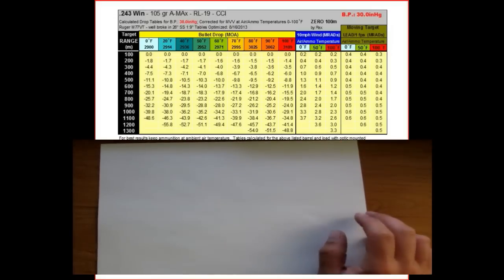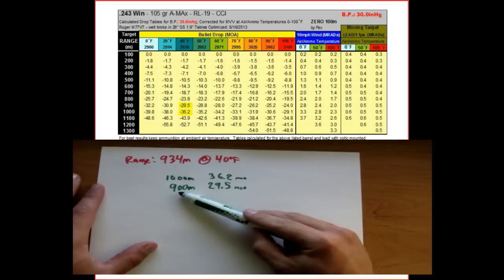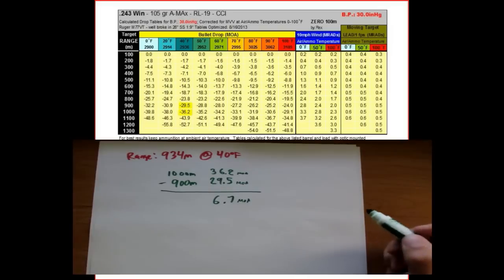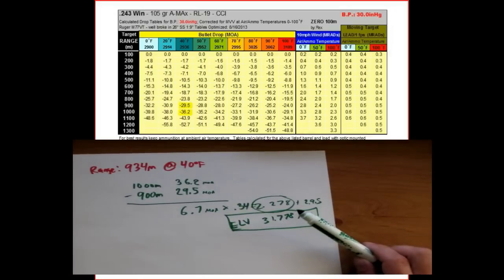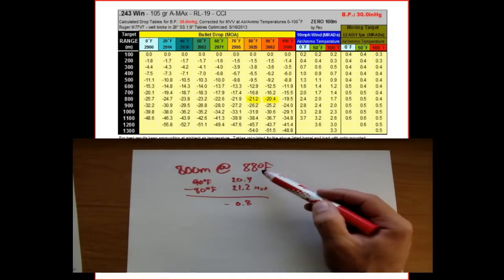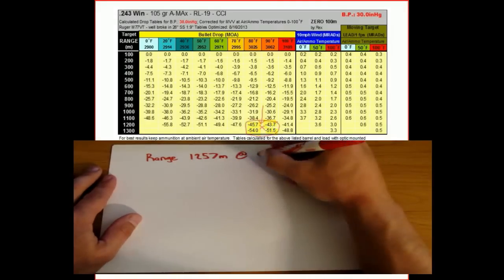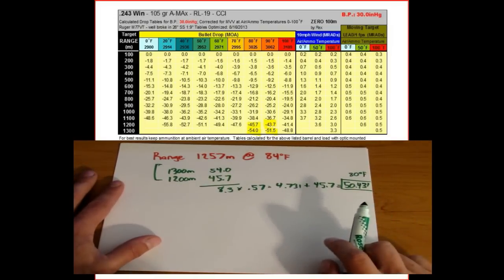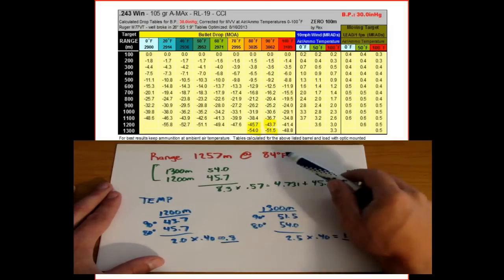Long Range 101 Part 65 - INTERPOLATION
You know the bullet drop for your rifle at 900m and you know it for 1000m, but how do you find out your bullet drop at 934m?  In this video, Rex will show you how to interpolate between different values.  Whether you need to figure out an intermediate barometric pressure correction, an in-between temperature correction, or your bullet drop at a given range, interpolation will get you very close.

NOTE:  This is a skill you will NOT want to overlook.  Understanding interpolation will be very important to calculating sound firing solutions in the field.  Remember, you will only be able to use 10% of any given skill set when under extreme pressure.  90% of your math abilities will go right out the window when you need it most - so learn this as good as you possibly can right now.

DON'T WORRY:  If this seems like too much at first, please understand that balancing multiple step interpolations in the field can be quite difficult.  Even I get them mixed up sometimes.  Although it may seem intimidating at first, this is something you at least want to familiarize yourself with if you wish to operate efficiently in the field.

A famous man may have once said:  "Hang in there, ye all, who are long of your school years long gone bye bye!"  (or maybe not) lol

Song Title: Wadi Watir and Magnetic Night
Music and Lyrics by: TiborasaurusRex
Instrumentation and Vocals by: TiborasaurusRex
Recorded by: TiborasaurusRex